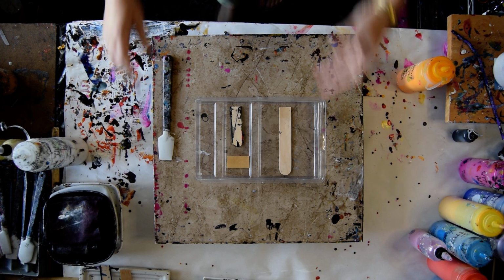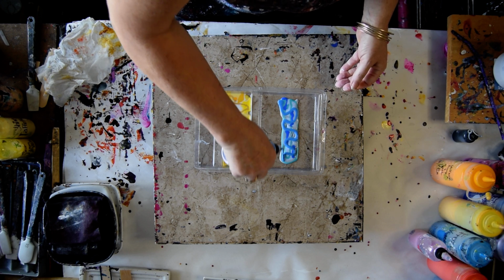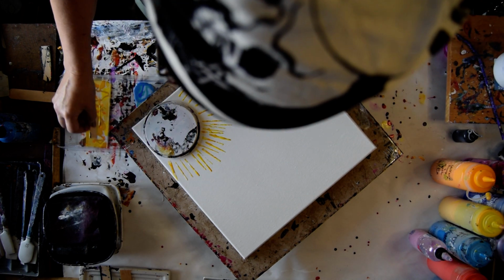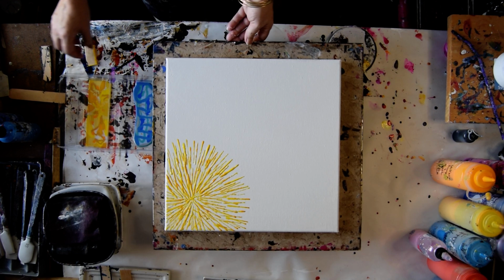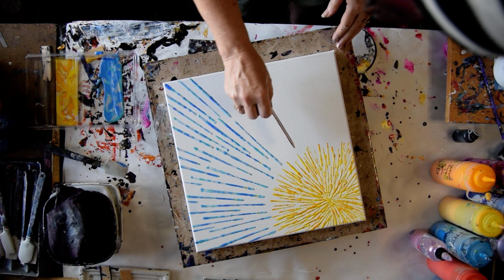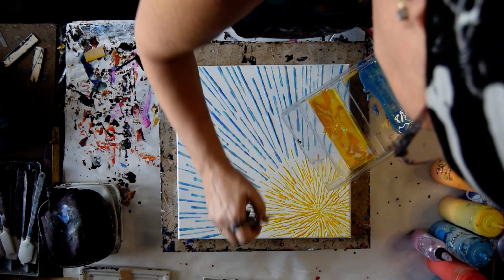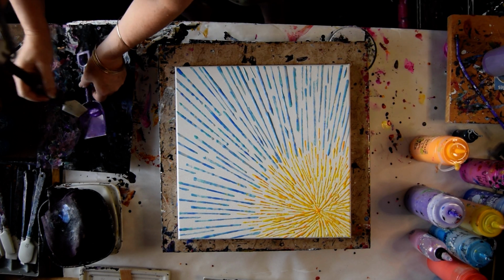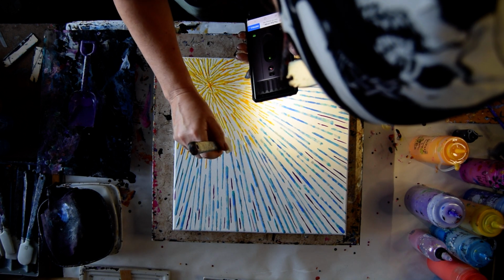#8646 Simple Yellow & Blue Prizm Pour Sunburst Fluid Acrylics Art 4.04.2022 intuitive art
Prizm Pour Paints Used-Chantilly Lace -Shiny Taffeta-Tuscan Sun-Sour Lemon-Tuscan Sun mixed with Chantilly lace-Mayan Gold-Sour Lemon with added Orange Crush.
Frosted-True Silver-Neptunes Gaze mixed with Frozen-Blue Bonnet-
Northern Sky-Blue -Twilight Orchid

 I am using a 14" x 14" stretched canvas. I am using Prizm pour acrylic colors by Colour Arte. Recipe 1) is for general pouring. Acrylic paints are mixed with Vivid Poly Pour( both available from Colour Arte )to both extend and help them flow more easily. In a container begin by adding 25% GAC 800, fill with Vivid poly pour to just more than halfway full. Fill the remainder color. Transfer to a larger container to mix and pour into a bottle from. Add a small amount of Floetrol to thin and help level the drying paint. I recommend an estimated 10% of the total already mixed. A squirt of distilled water to thin if desired. Recently I have begun to ass a squirt of Josonja gloss varnish for shine. Recipe 2 Best for bloom colors)- for Vivid enamel use a conveniently sized container that will allow you to include all your ingredients and have room to stir without spilling. Begin by adding 20-25% GAC 800 from Golden. Fill to just past half full with Vivid enamel. Add color to fill the rest of the way to the top with color. Mix thoroughly, and add a squirt of Josonja varnish for shine and to aid cell production. Mix again. Add a squirt of distilled water to thin to your liking. Transfer to a larger mixing/pouring vessel. I suggest you use one you can easily fill a bottle that has a pour spout. Transfer to a squeeze bottle with a small single glass marble in the bottom. Remove any residual mixture using a small silicone spatula.

Every day I learn new things. I will never stop experimenting, and I am happy to share what I discover with you. To see finished wet and dry versions of all my Youtube demonstration artworks for sale, visit my Expressionist Art Studio Gallery Fans and Collectors group on Facebook. The link is included in the Link-tree just below the top of this page. These artworks are my art therapy. I am a contemporary abstract expressionist painter. I create intuitive art as an intuitive artist. I am priscilla batzell artist a painter of contemporary art. Lately, this is my personal art therapy using prizm pour paint. I am a spontaneous artist creating intuitive art.